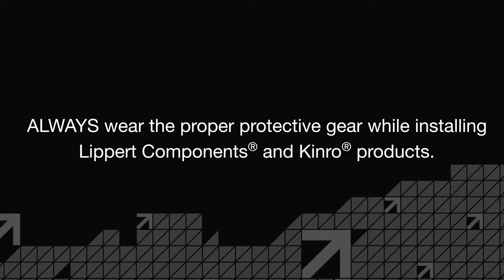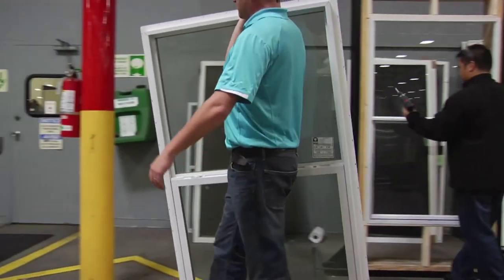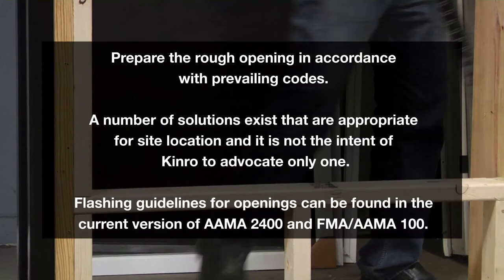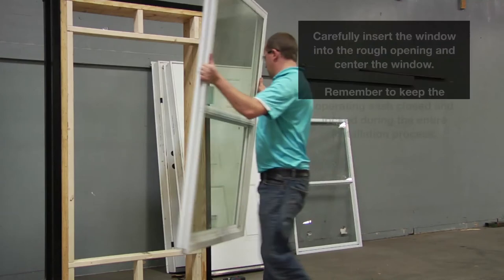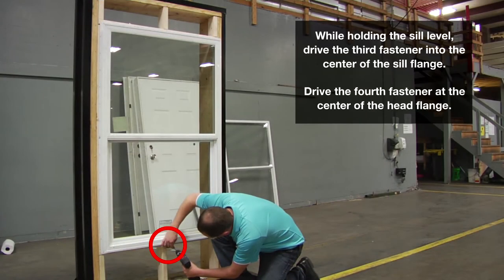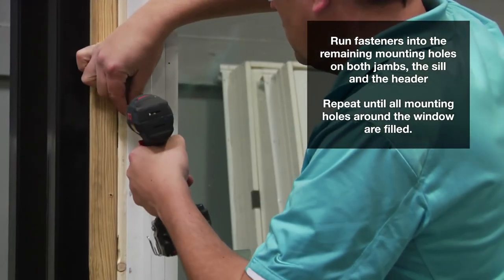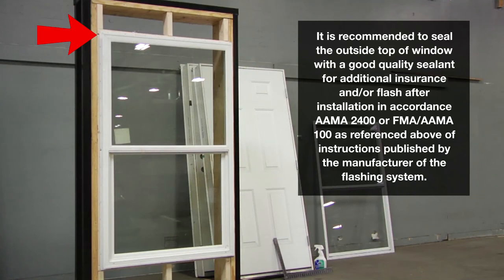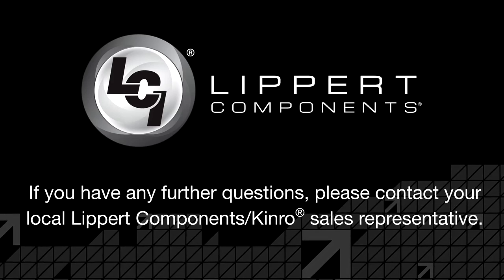Kinro Window Installation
Thank you for choosing Kinro by Lippert Components! This video will walk you through how to properly install a Kinro window from start to finish.